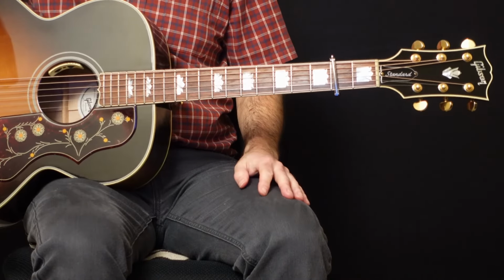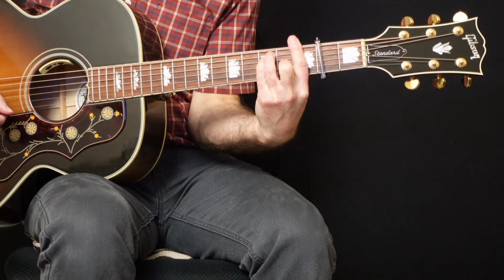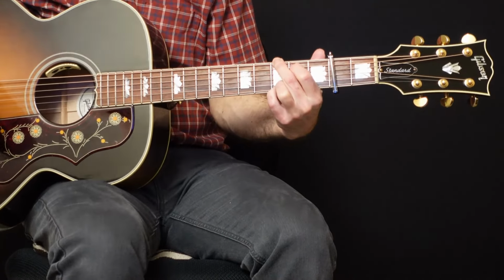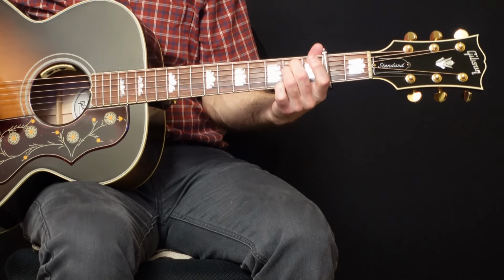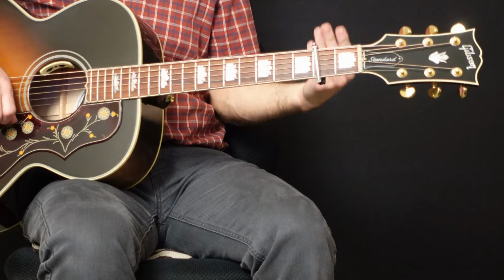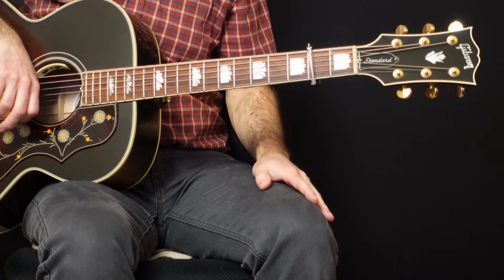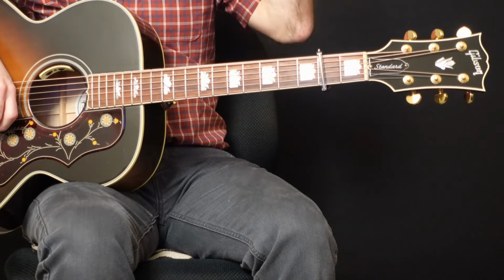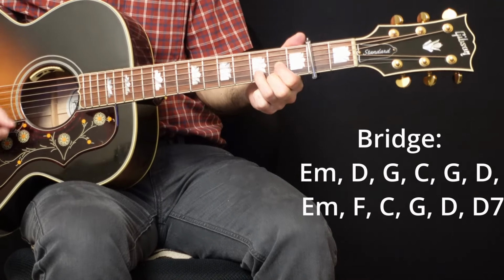John Denver Take Me Home Country Roads Guitar Tutorial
This video will show John Denver  Take Me Home Country Roads Guitar Tutorial.  Take me Home Country Roads was released on April 12, 1971 and was written by Bill Danoff, Taffy Nivert and John Denver.

In this video guitar tutorial you will learn the basic chord structure with the Capo at the 2 end fret played in the key of G.  However with the capo at the 2 end fret it transposes Take Me Home Country Roads into the original key of A that John Denver recorded in.

Take me home country roads or known as country roads consists of two verses and chorus that has the same chords however it chord progression is slightly different.  The chord progression for the verses is G, EM, D, C,  G, EM, D, C and the chorus to country roads is G, D, Em, C, G, D, C, G.  There is also a bridge in take me home country roads that I will better explain in the guitar tutorial.

Take me home country roads is also referred in short as country roads.  Take me home country Roads reached number two on Billboard's US Hot 100 singles for the week ending August 18th, 1971.

Take me home country roads became one of the four official anthems of West Virginia.

I hope you enjoy this lesson John Denver Take Me Home Country Roads Guitar Tutorial.

Always remember to keep pickin' and have fun.